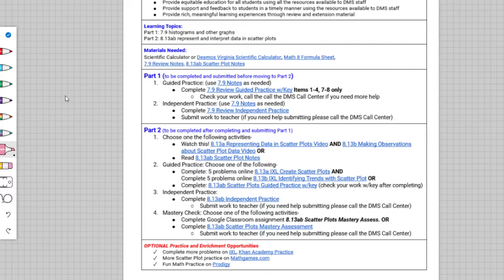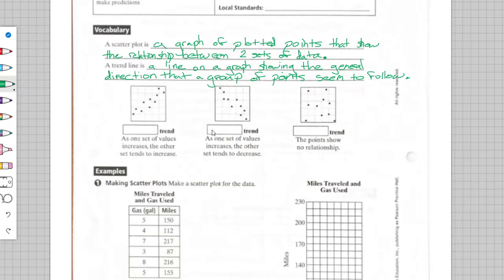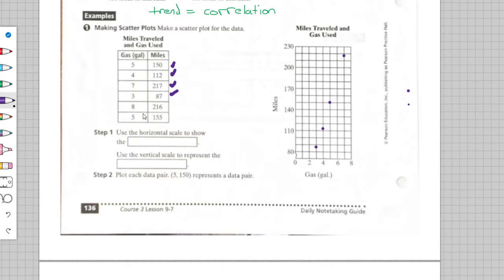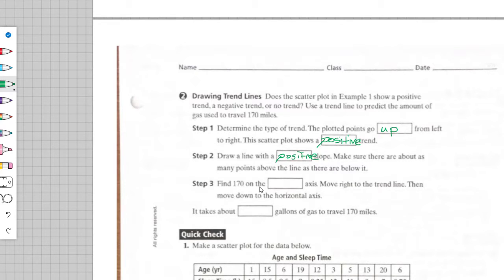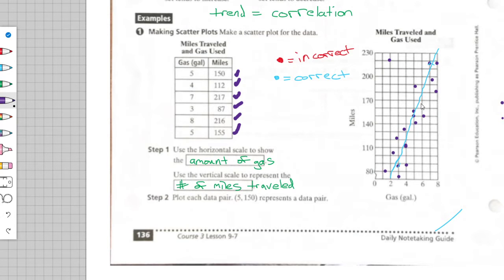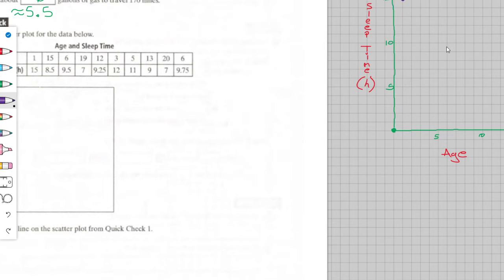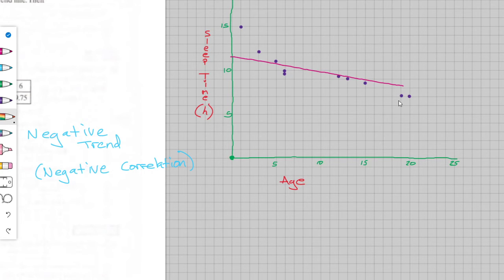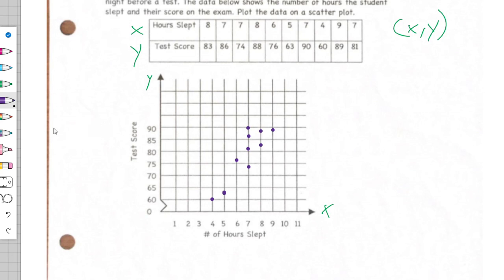Notes on scatter plots part 1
Going through the notes on graphing scatter plots and working through a few practice problems.